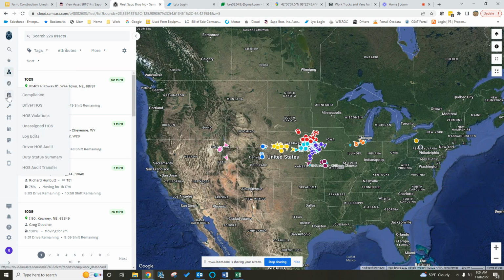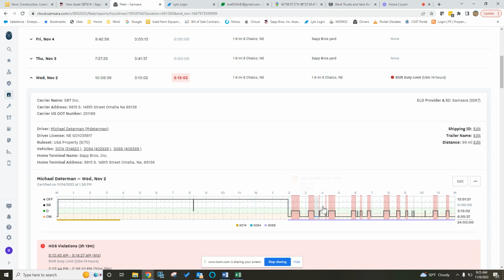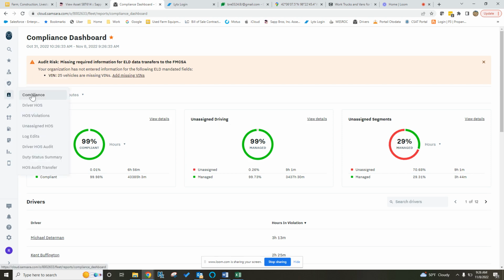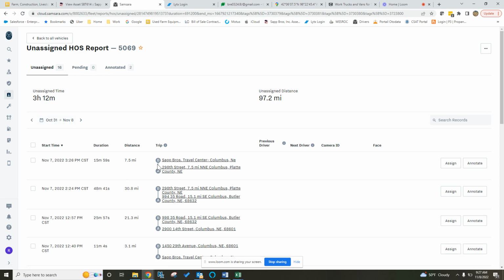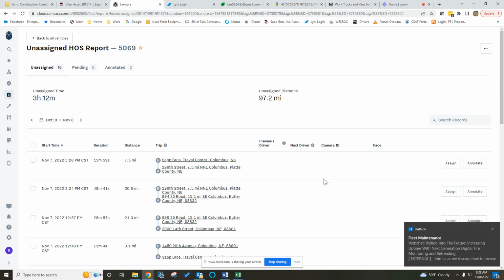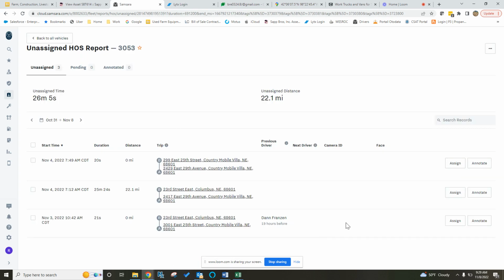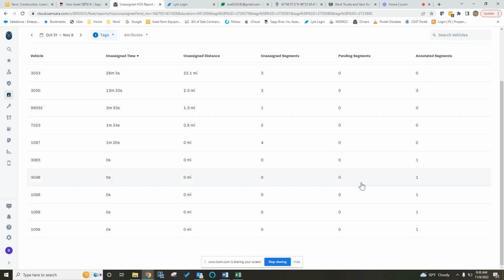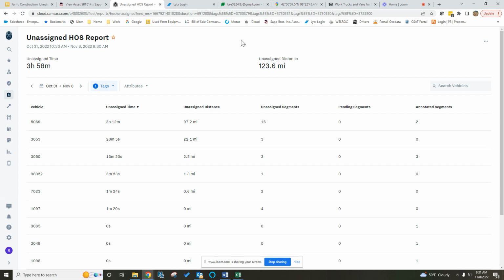How to Assign Unassigned HOS on the Samsara ELD Dashboard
Here we will show Managers how to assign the unassigned HGOS events that are in your Samsara Dashboard.